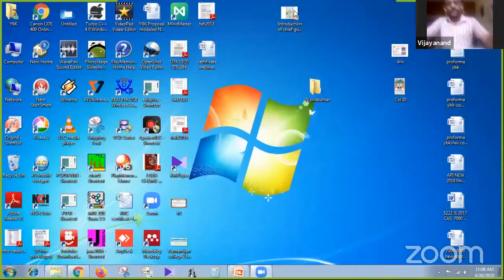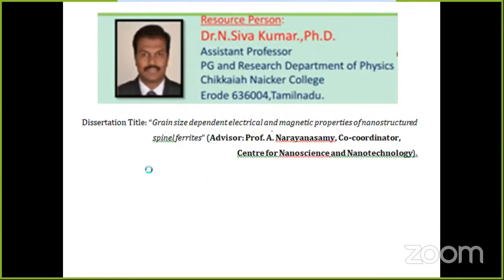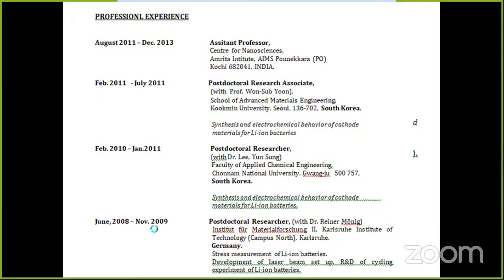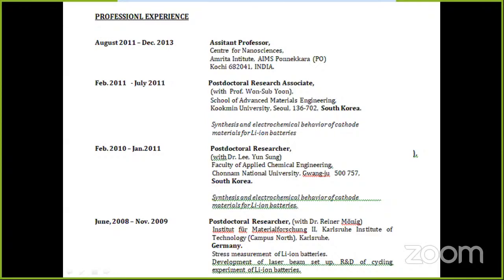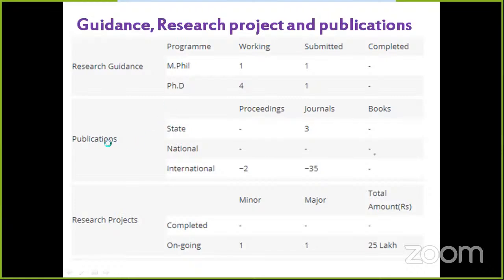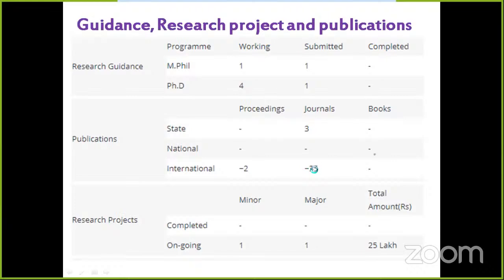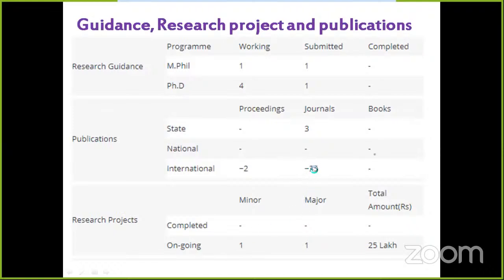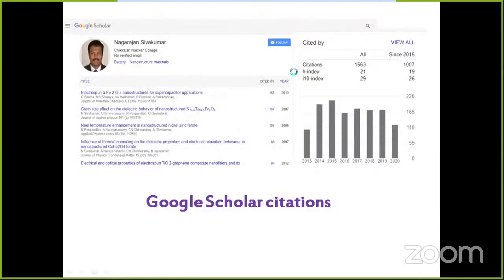Importantance of nanostructed thin flim cathode metrials for Lithum ion battery applications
Department of Physics ,Arumugam Pillai Seethai Ammal College